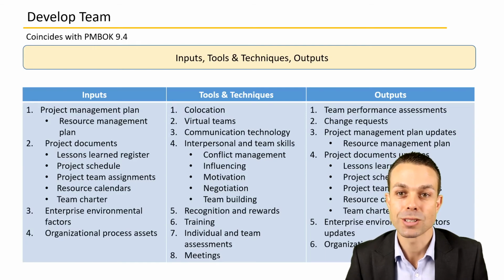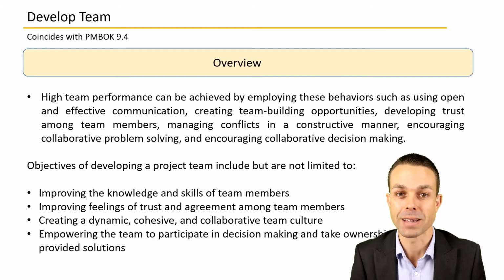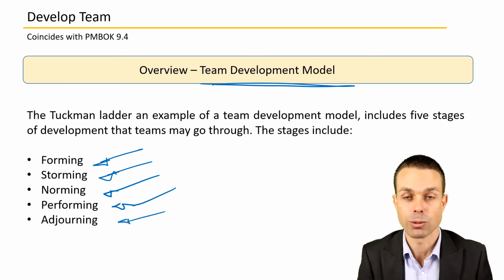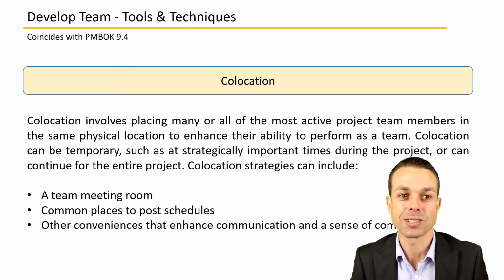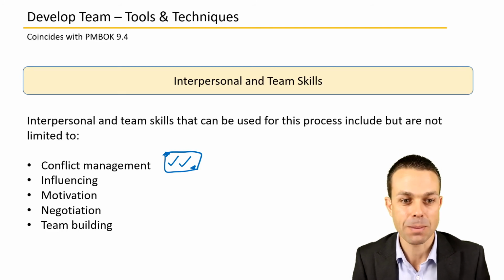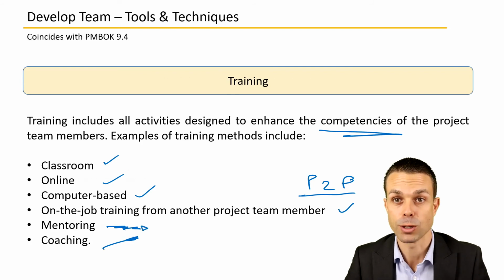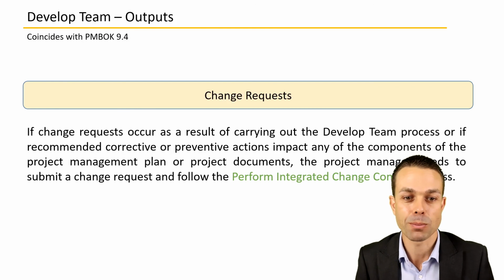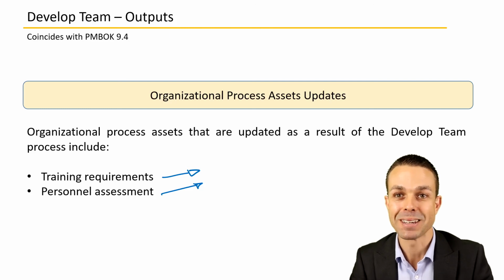9.4 Develop Team | PMBOK Video Course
Develop Team from the Project Management Body of Knowledge.
Video course of the PMBOK guide.